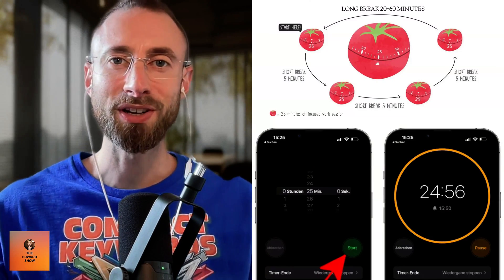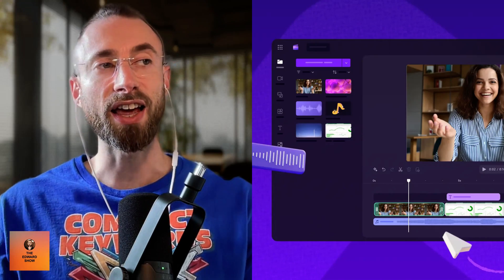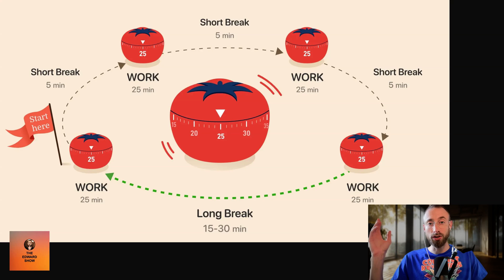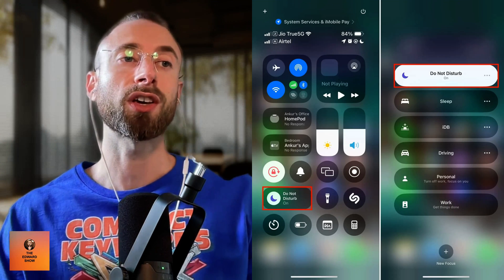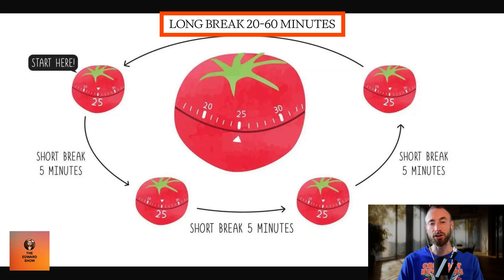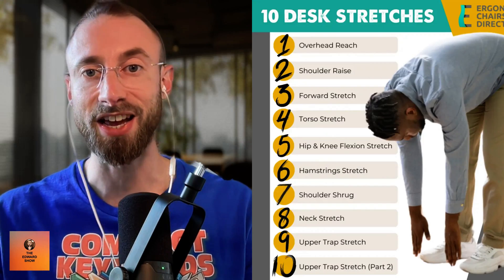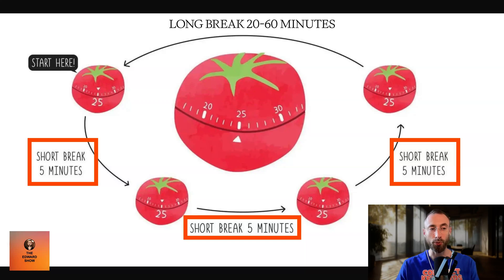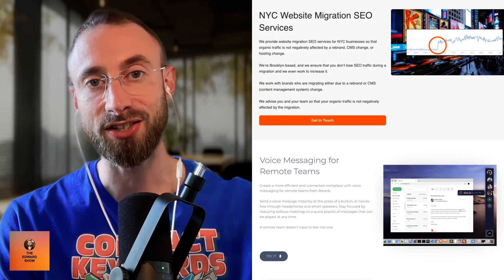My Unbreakable SEO Work Routine (7+ Hours of Focused Work a Day)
744: I share the exact routine that helps me consistently hit 7+ hours of focused work a day - without burning out. This method powers everything from SEO landing page output to editing, keyword research, and deep digital work.

Here’s what you’ll learn:
- The exact 4x25 work session structure I swear by
- Why short breaks away from screens are the key to flow state
- How this method helps me avoid burnout and do hard work without procrastination
- Real examples of how this routine saved hours and improved quality
- How I used it to build Compact Keywords and publish 3 - 5 SEO pages per week
- How you can apply it to any type of deep work - not just SEO

If you’re trying to get more done, stay in flow, and stop getting stuck, this might be the work method you’ve been looking for.

💎 Compact Keywords - My SEO Course - Get paying customers through SEO - Clear step-by-step video breakdowns - SEO templates to be copied and adapted for your products and services

00:00 Introduction
00:54 The Insane Power of My Method
02:06 Step-by-Step Guide to the Technique
03:57 Benefits of Taking Breaks
05:36 Maximizing Productivity with Focused Work
08:12 Achieving High Output with the Technique
09:18 Wrapping

The Edward Show. Your daily digital marketing podcast